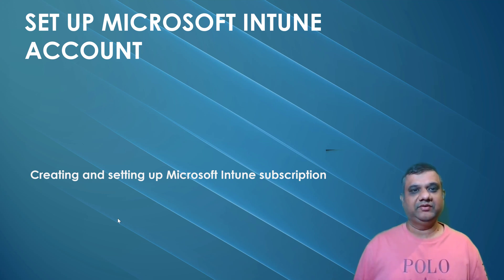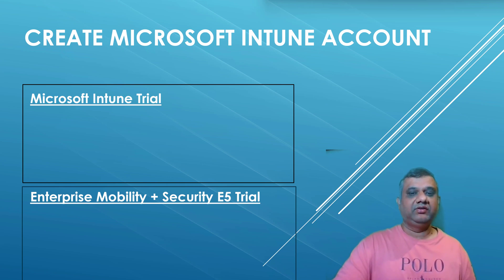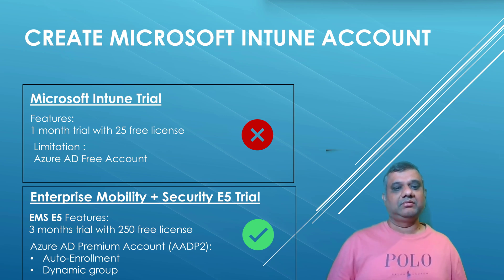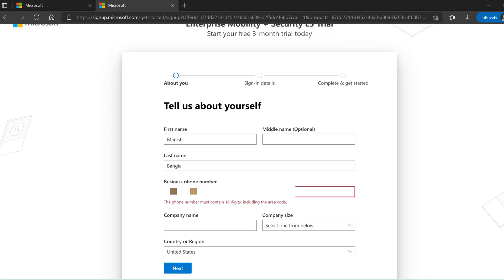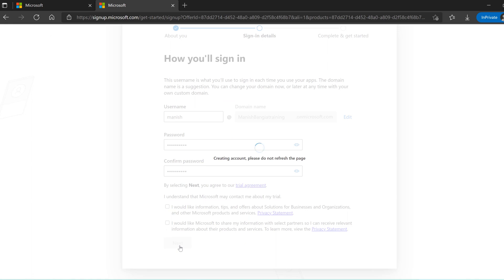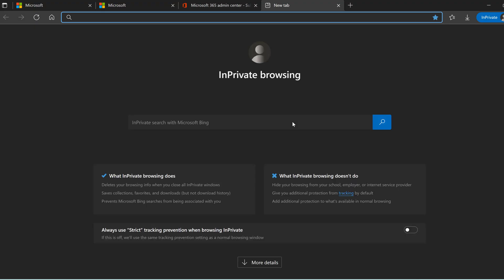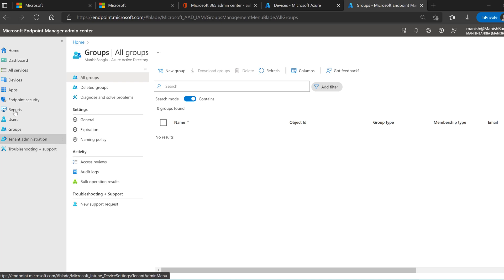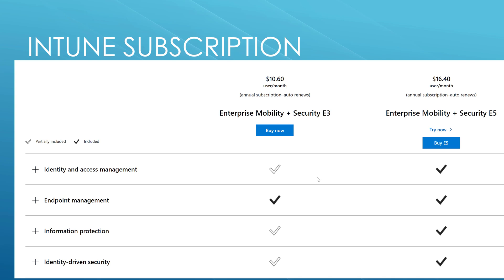Microsoft Intune Training - Set up Intune account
This video includes various options available to set up the Microsoft Intune trial account which includes Microsoft Intune Trial / EMS E5 Trial.

How to get started with Intune learning from scratch.
Exploring Microsoft Endpoint Manager admin center.
And discussion on various other trial options available such as Office 365 E5.